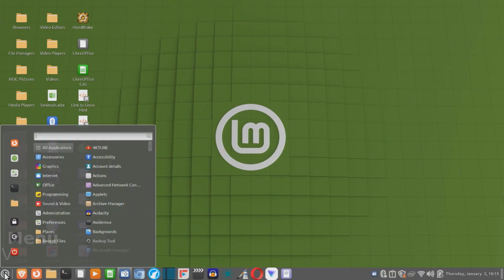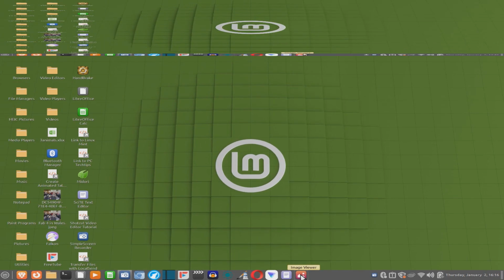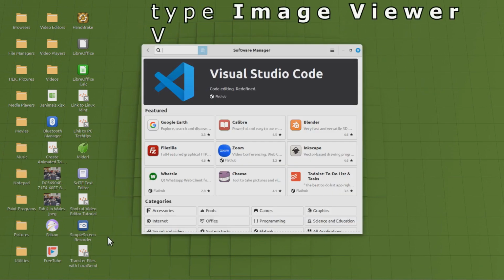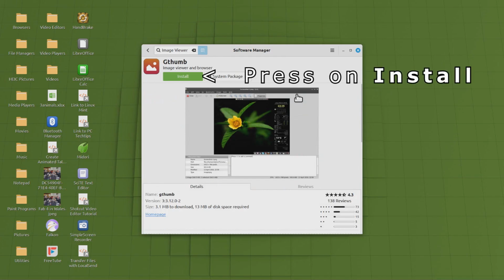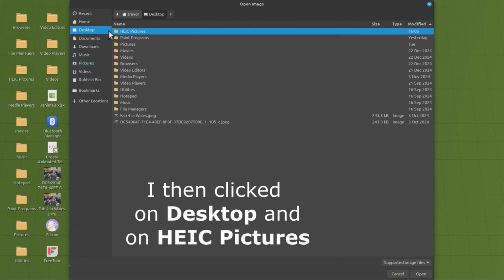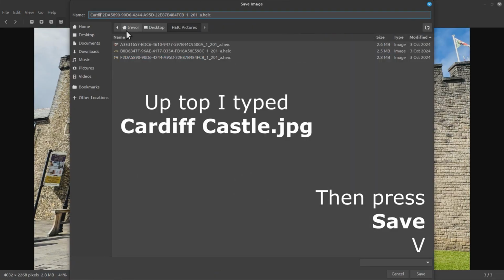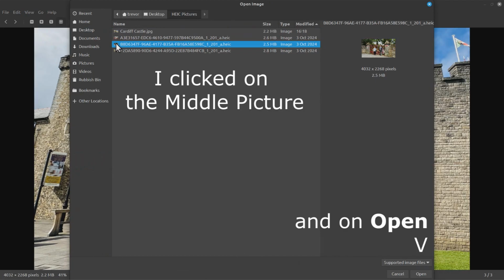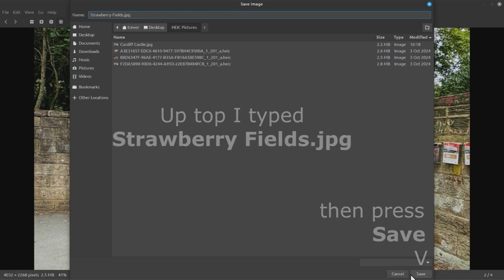Open HEIC Pictures Using Linux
is a 1080P video best viewed on a large screen.
Click on YouTube links below to see all my